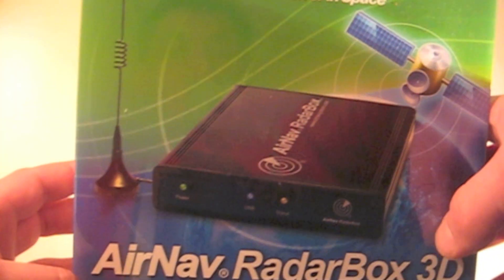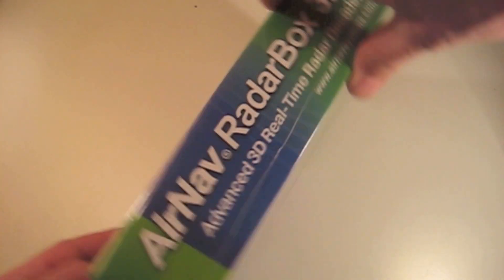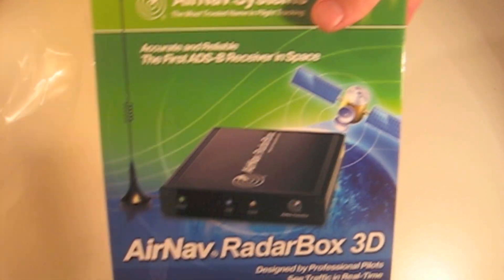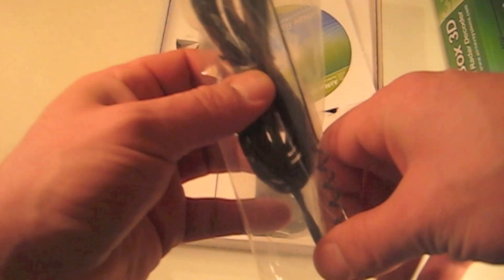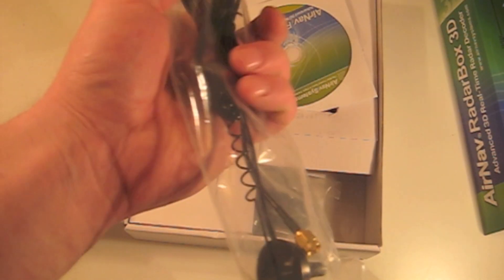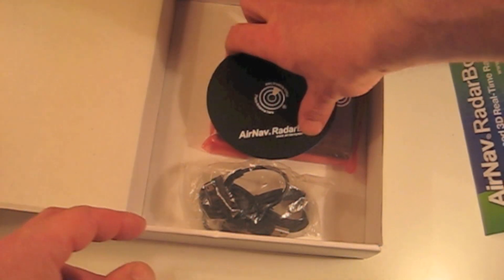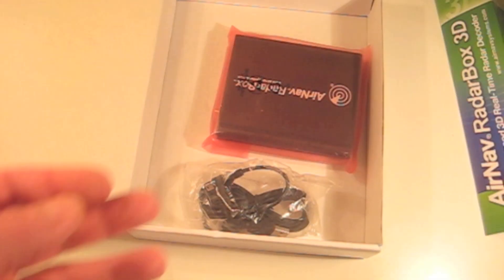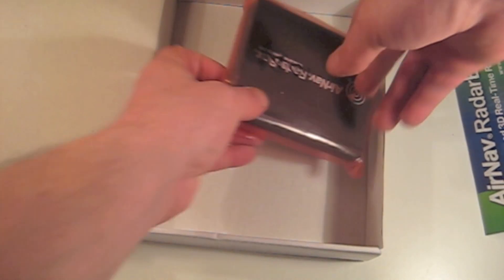Airnav RadarBox unboxing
Airnav RadarBox unboxing. See whats in the box. A detailed description of an advanced Real Time Virtual Radar system. We are working on videos from different manufacturers in the near future.